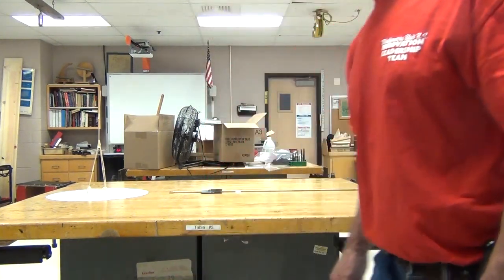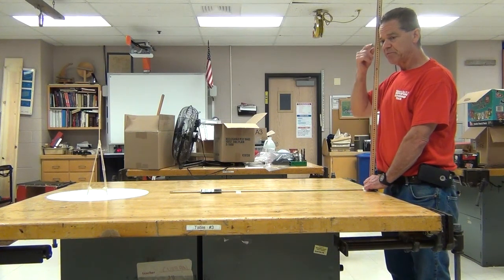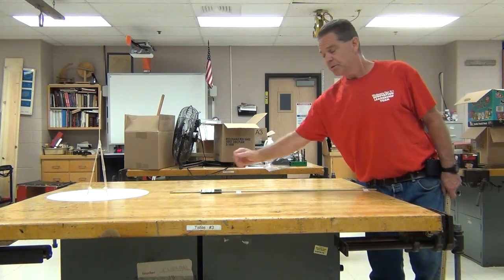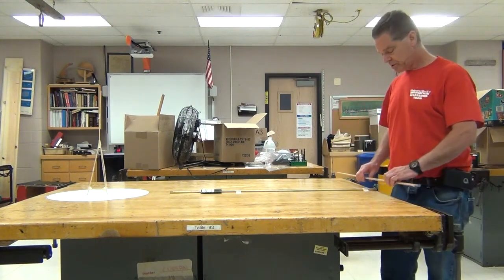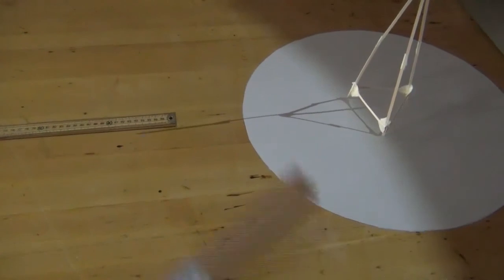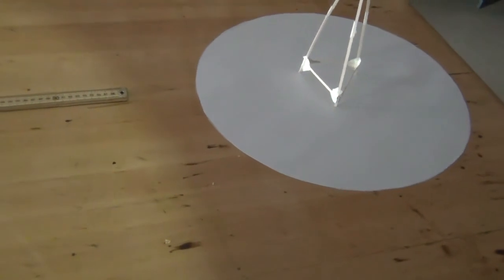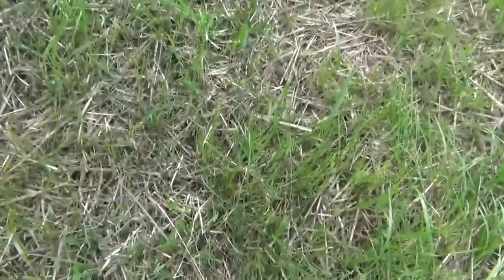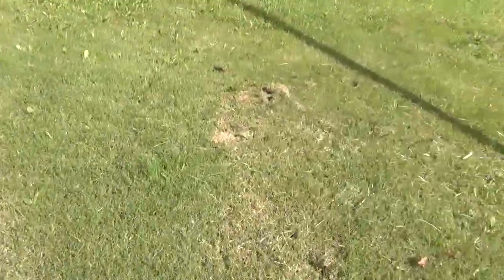Tower Height Measurement Part 2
Indirect measurement of the tower project based on the conditions given.  Measurements must be taken outside of the 2 foot diameter cylinder of exclusion.  This part shows how to use a mirror and shadow lengths to establish similar triangles and calculate the height of the tower.